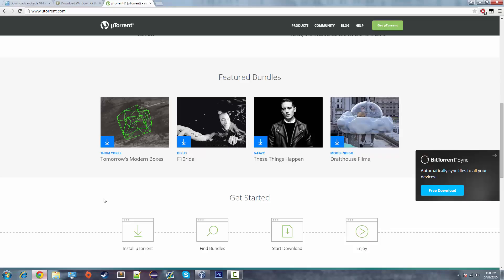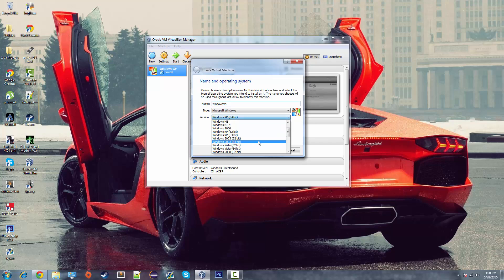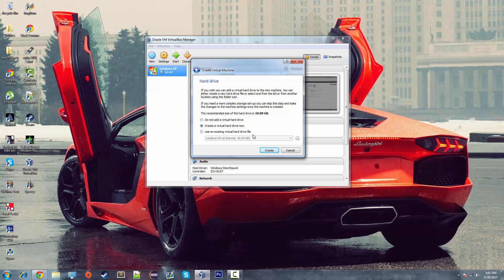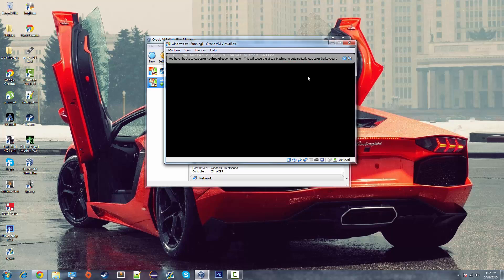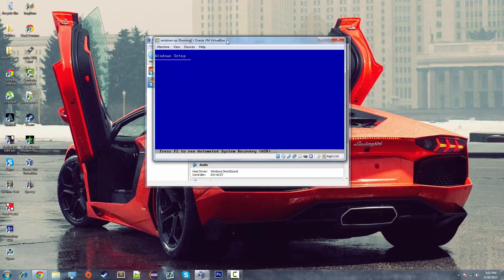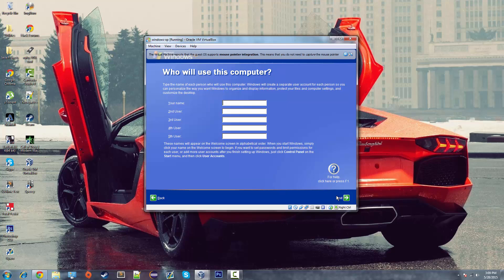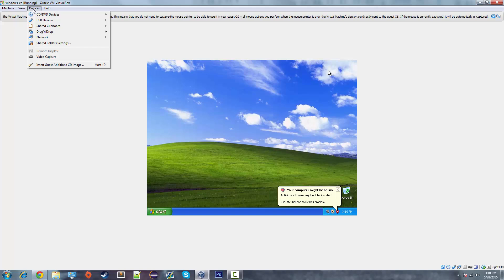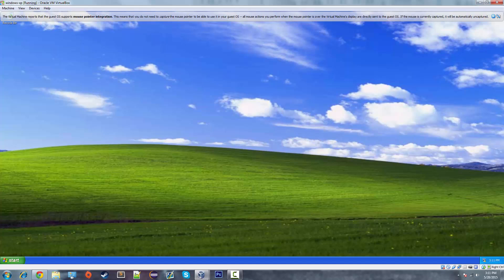How to Install Windows XP on VirtualBox l ISO included l Updated Link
This tutorial walks you through a free installation of Windows XP through VirtualBox.